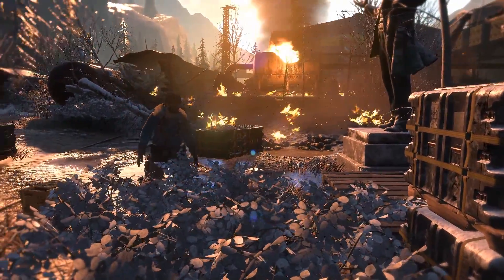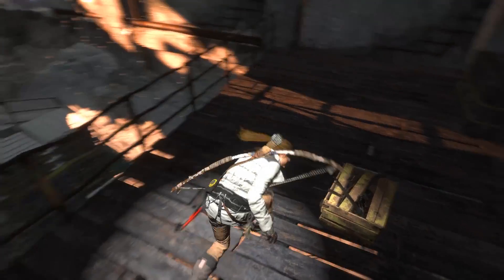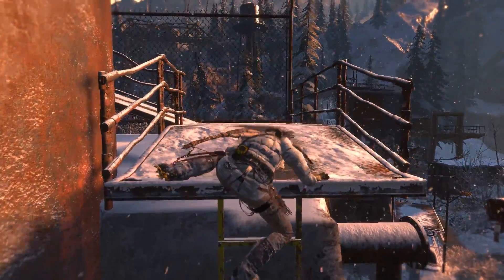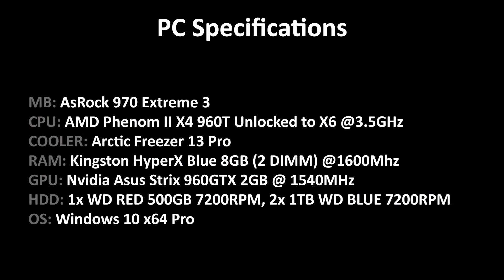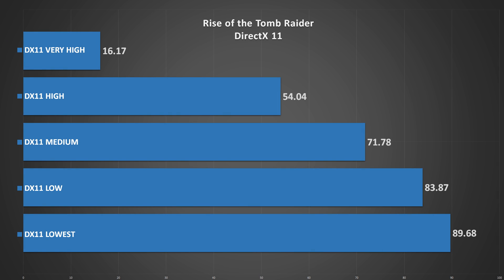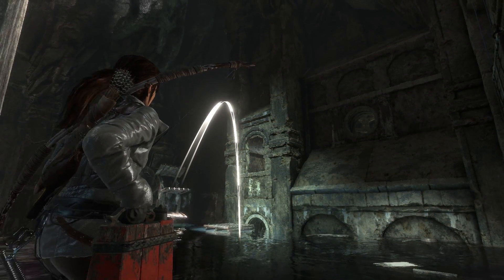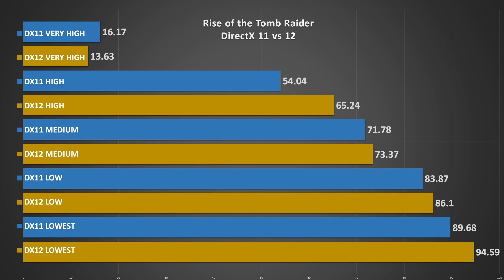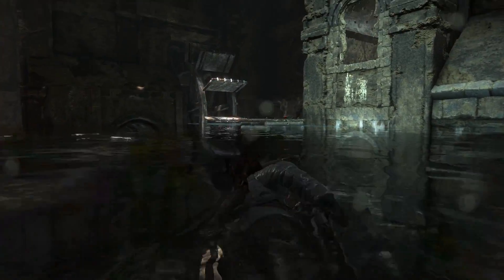DirectX 12 vs 11 Benchmark - Rise of the Tomb Raider - Nvidia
As many of you probably know on the 11th of march, Rise of the Tomb Raider received an update. An update that adds DirectX 12 as a rendering option to the game.
Microsoft has since it’s DirectX12 announcement promised the PC gaming community a BIG improvement in performance for DirectX12 games compared to the previous itterations, namely DirectX11. This improvement in performance was targeting the players that do not own the highest end graphics cards. This means that Graphics Cards such as the Nvidia GTX 970, 960 and the AMD 380 and 270 should receive a pretty significant boost in terms of performance.
So let’s see what DirectX12 actually does on a mid-range card, such as the Nvidia GTX 960 (Asus Strix), and on a mid-range PC for that fact.
I have put together a set of charts comparing the in-game benchmark results from Rise of the Tomb Raider in both DirectX12 and 11.
The game has been benchmarked using the PC that is on screen right now, at a resolution of 1920 x 1080 with Anti-Aliasing disabled.
First things first, as you might have noticed the Very High Profile had very different results in comparison to the other profiles. That is because the nvidia 960 only has 2GB of Video RAM which is not enough when the Texture Quality is set to Very High, as that setting requires 4GB or more of VRAM. And since we are not talking about the cream of the crop of PC’s here we are going to take those results out of the equation.
Now talking about the rest of them we can notice anywhere between 2 and 10 Frames per second increase in performance, most noticeable on the High profile, which might just give you that boost in performance that you needed to get those smooth 60FPS, but frankly at the end of the day, these results are nowhere near what Microsoft was talking about in 2015 and what we as gamers have hoped for.
Granted this is one of the first DirectX12 examples we have seen, and you can make a case that since the game has been patched to add DirectX12 support that it is not truly a DirectX12 game.
Hopefully in the future with developers learning how to use the new API better and through driver updates we will see more impressive results, especially when it comes to us, the gamers with mid-range PC’s.

PC Specs:

My Budget Rig
MB: AsRock 970 Extreme 3
CPU: AMD Phenom II X4 960T Unlocked to X6 OC'd @3.5GHz (520 Cinabench score)
COOLER: Arctic Freezer 13 Pro
RAM: Kingston HyperX Blue 8GB (2 DIMM) @1600Mhz
GPU: Nvidia Asus Strix 960GTX 2GB @1540MHz / 4000MHz Memory Clock
HDD: 1x WD RED 500GB 7200RPM, 2x 1TB WD BLUE 7200RPM
PSU: Corsair 600W
CASE: A metal can!
OS: Windows 10 x64 Pro
Audio: Logitech UE6000 & V-Moda BoomPro +Software: Nvidia ShadowPlay (Share)